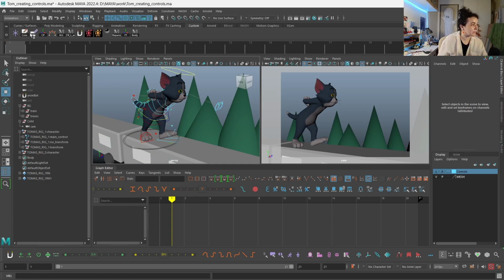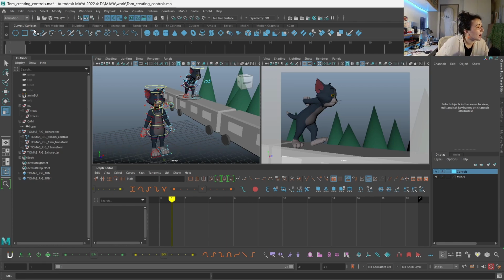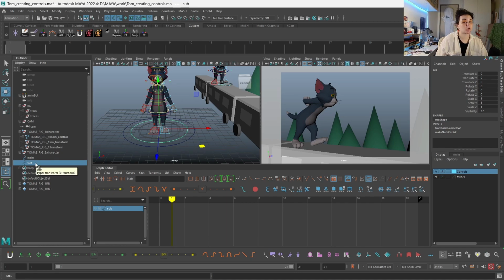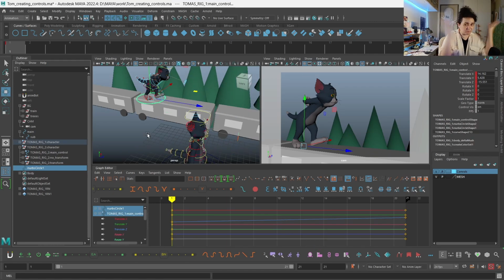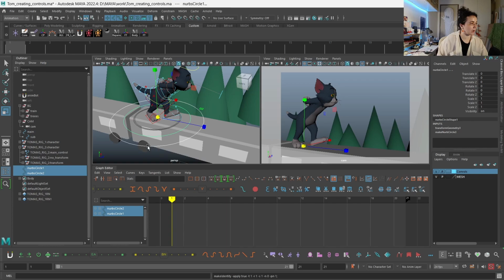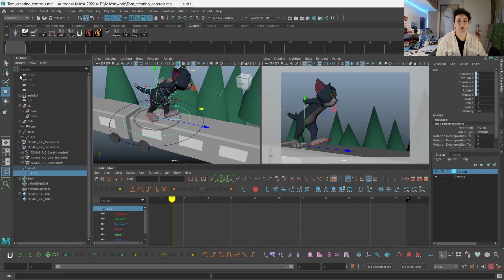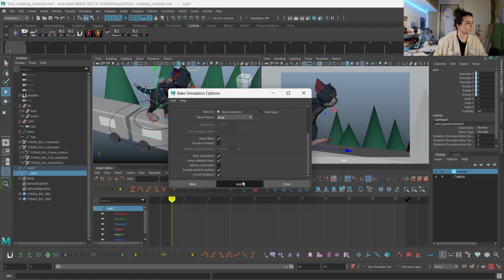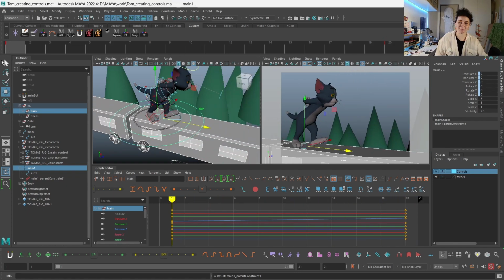Tricks of trade No.1 - How to save animation when you add extra controllers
Find me at linkdin @ xenism

Hi! I am Xeniya, seasoned 3D animator who wants to share her knowledge of animation tricks.
This particular method I have discovered partially on my own but understanding its full potential came from my student and later great friend Zhandos. Thank you! Now it is time to share this knowledge with all of you beautiful animators.